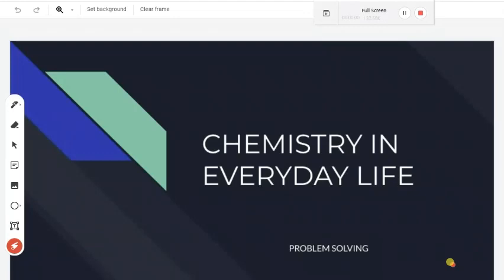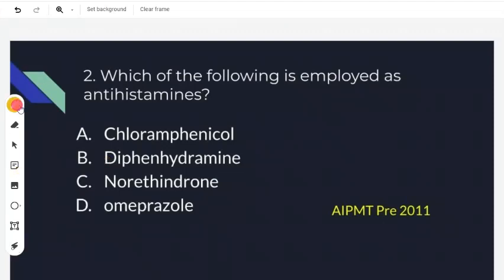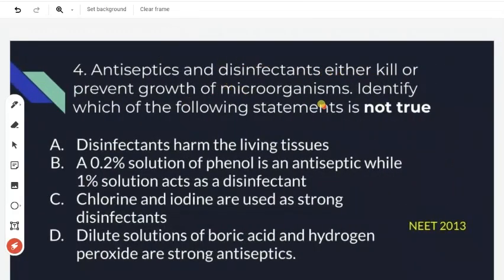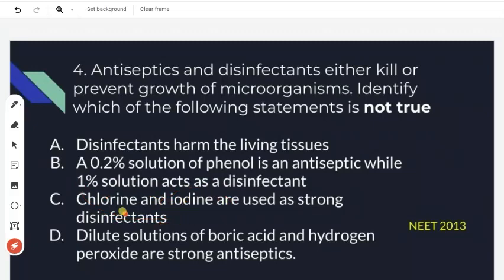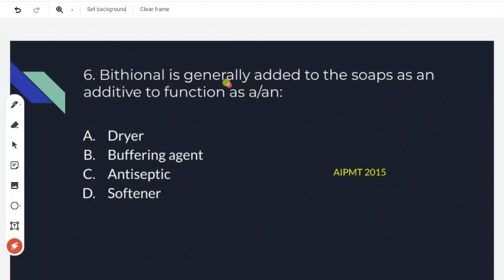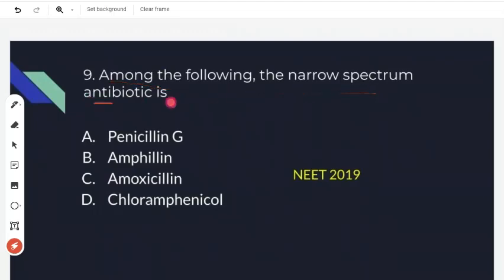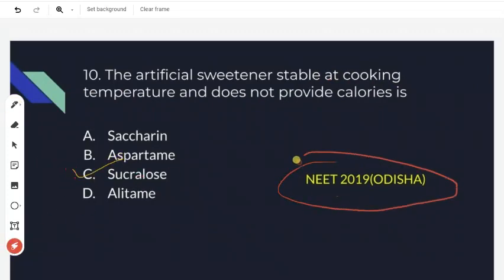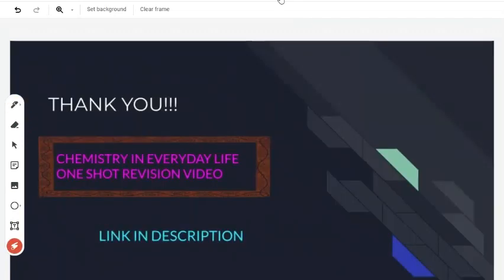CLASS 12 Chemistry in everyday life | neet | ncert | pyqs | tamil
In this video, i will be solving the problems of chemistry in daily life chapter.